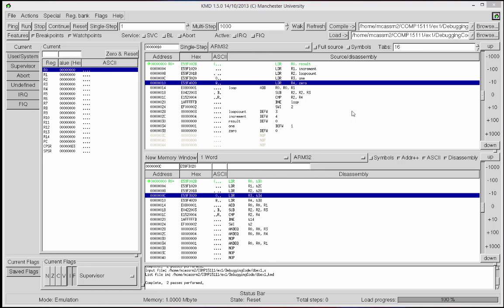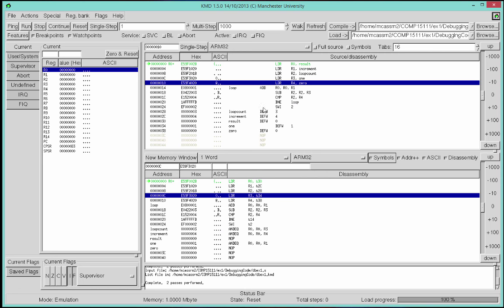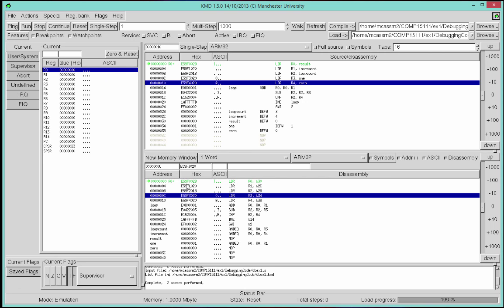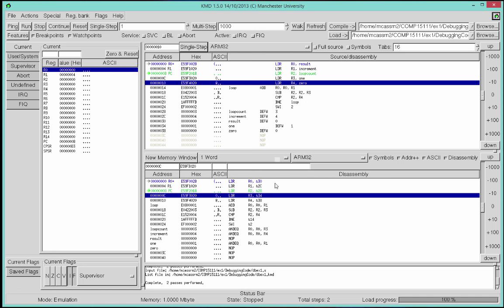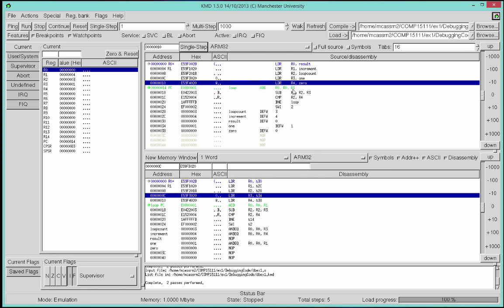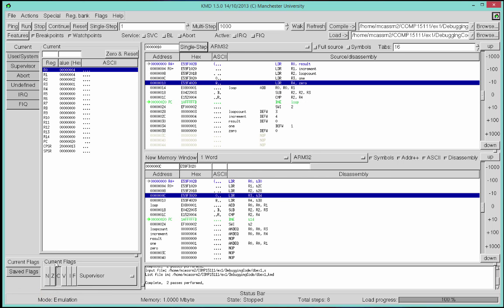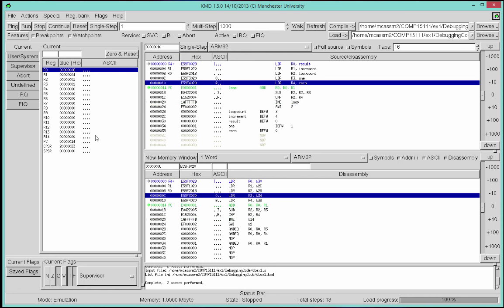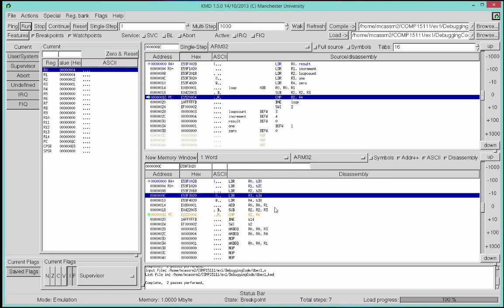FirstStepsInDebugging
Explains some of the techniques used in Debugging in Komodo:
single stepping;
break points;
watching data;
watching memory addresses;
watching registers;
watching the conditions code register;
comprehending the algorithmics of the program;